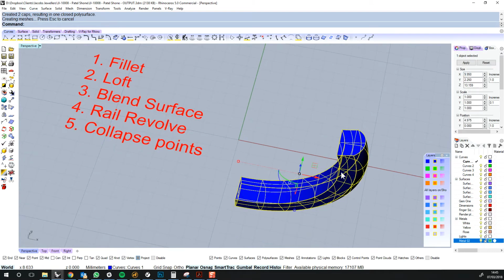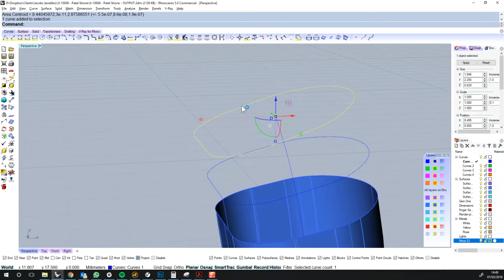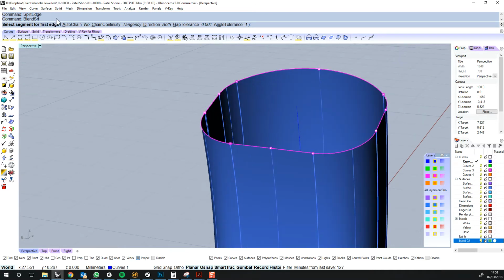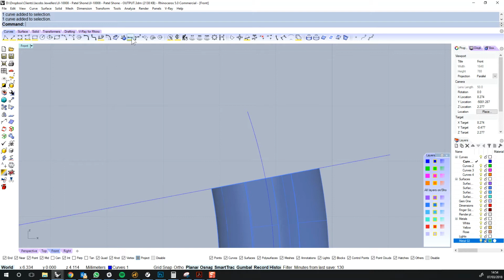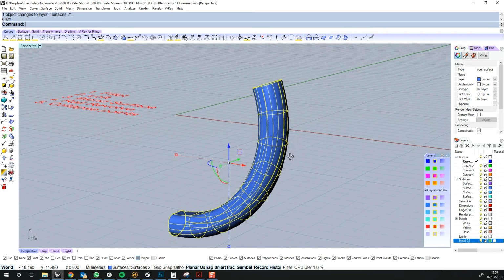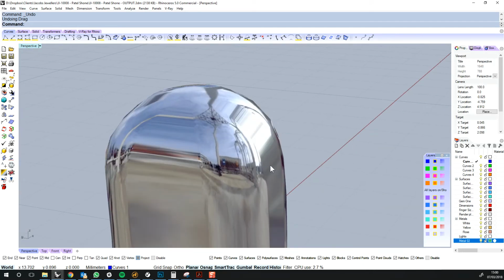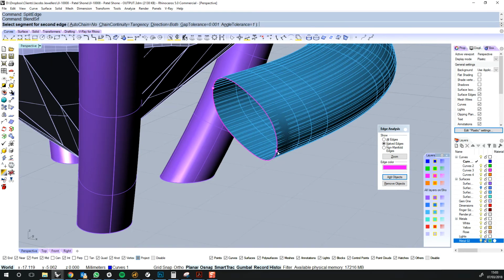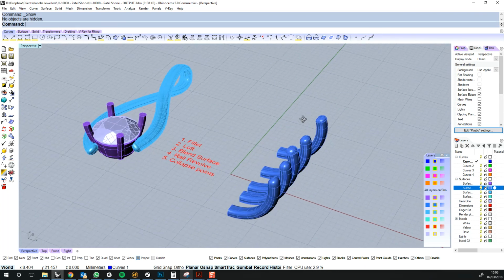So many end caps! 5 modelling techniques.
Hey guys,
In this video I run through 5 different ways of modelling end caps in Rhino, using these techniques:

1. Fillet
2. Loft
3. Blend surface
4. Rail revolve
5. Collapse points